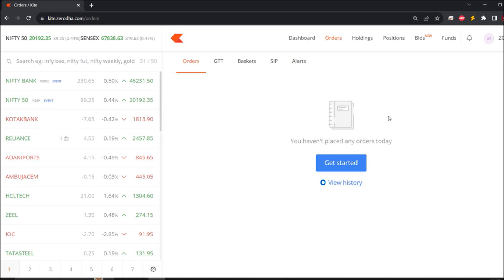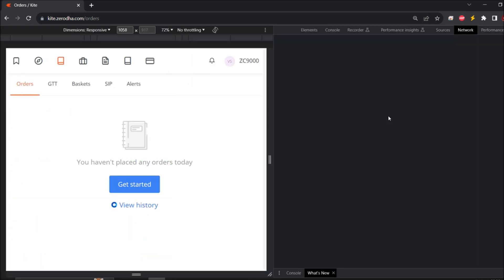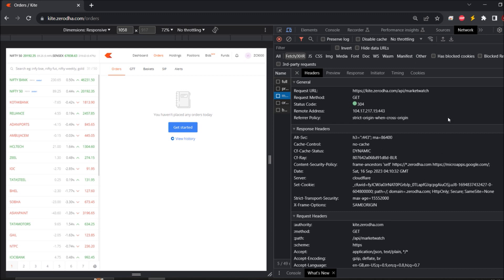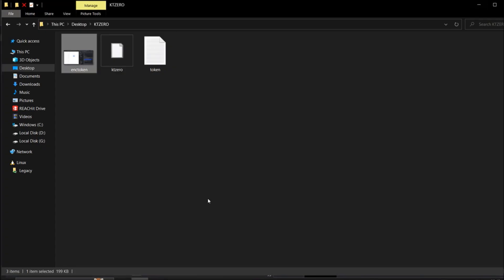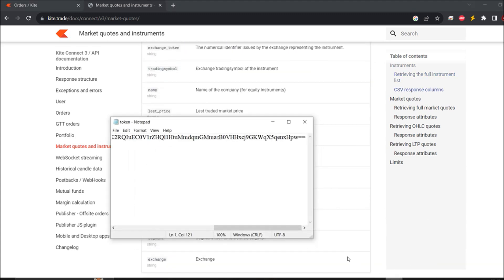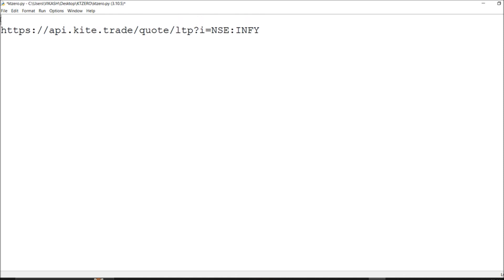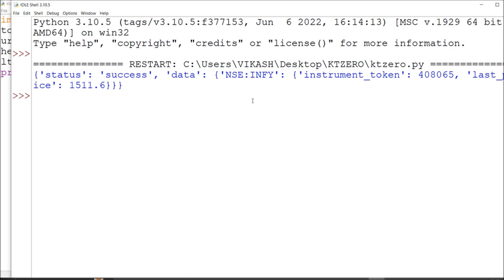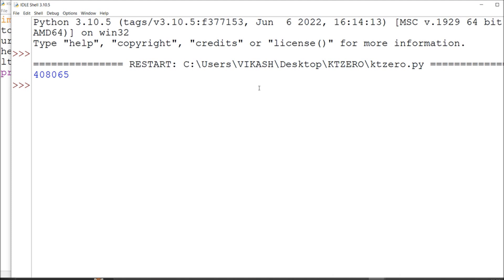Automate Trades in Zerodha Kite Trade Free API Get Token & Retrieving LTP Quotes